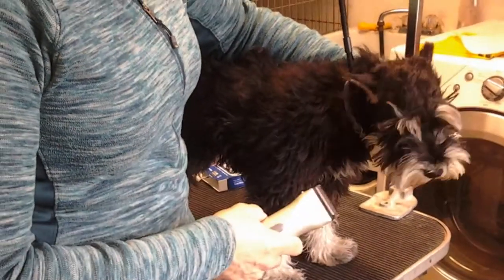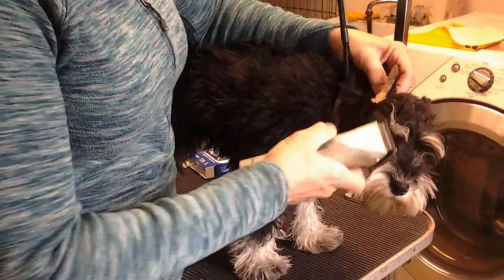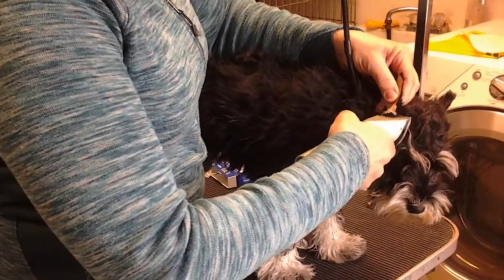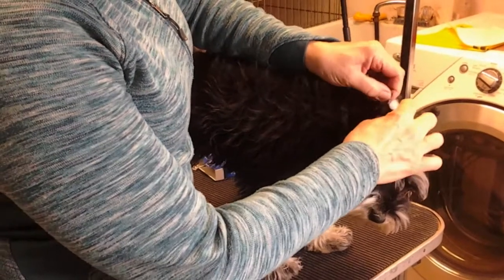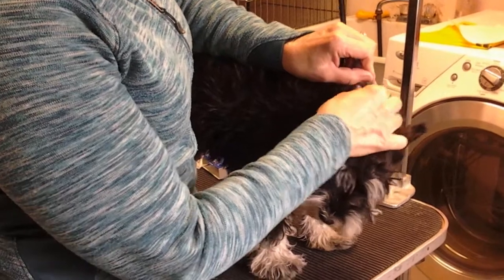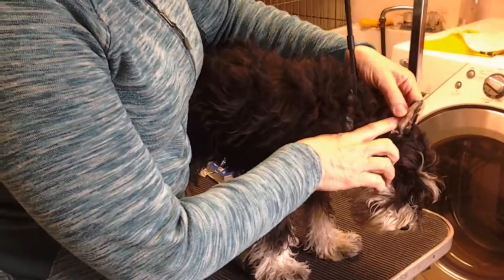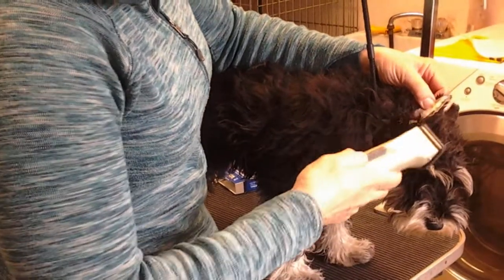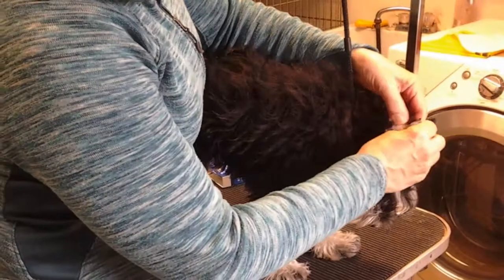Ear set video 1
Ear prep for appling a new breathright strip to set crropped Miniature Schnauzer ears